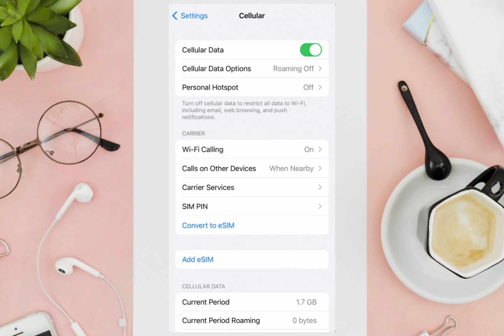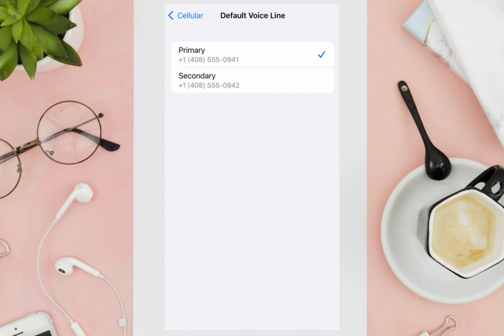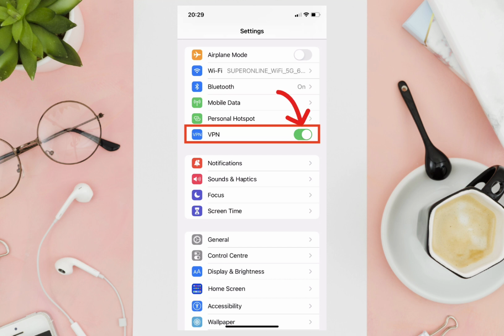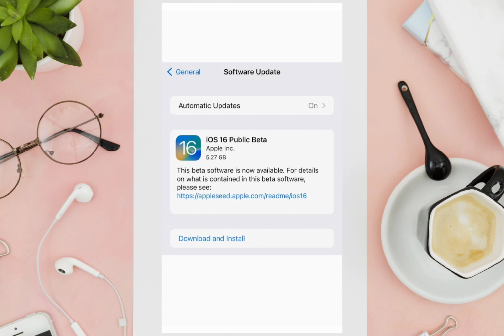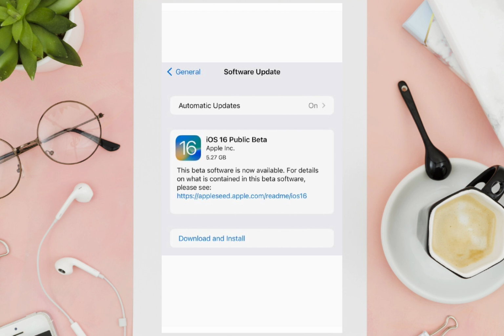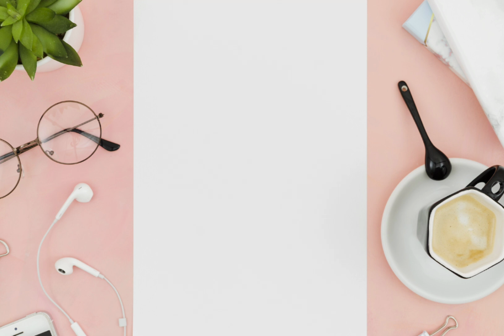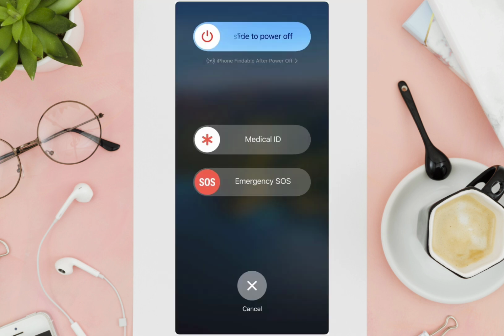How To Turn Off SOS Only in iPhone - Complete Guide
Is your iPhone constantly displaying 'SOS Only,' leaving you disconnected and frustrated? We've got your back! In this tutorial, we'll guide you through the process of turning off 'SOS Only' mode on your iPhone, including the latest iOS 16. Whether you're using an iPhone 11 or any other model, we'll help you get rid of that 'SOS Only' message and regain full network access. Discover why your iPhone may be displaying 'SOS Only' and learn how to fix it.